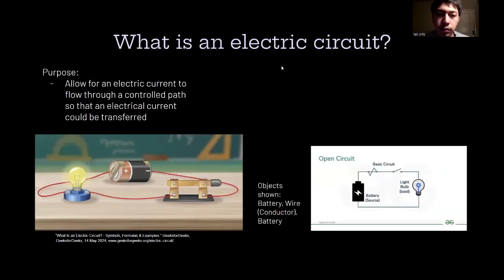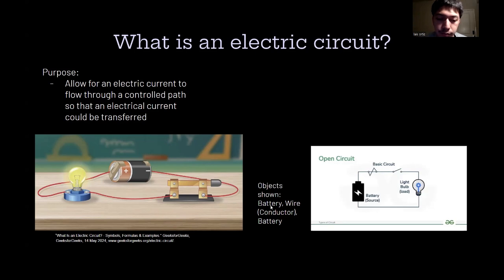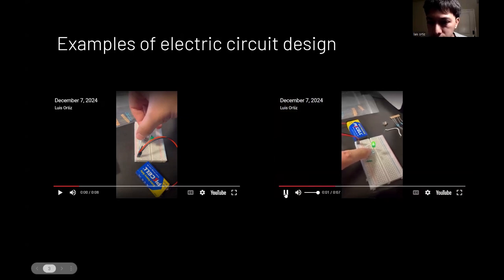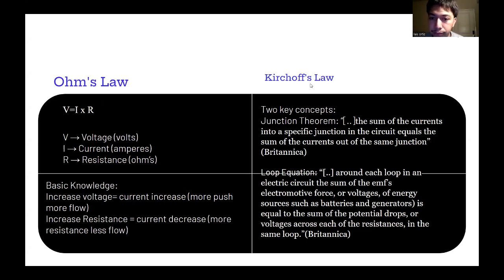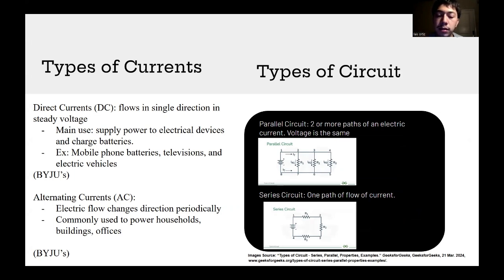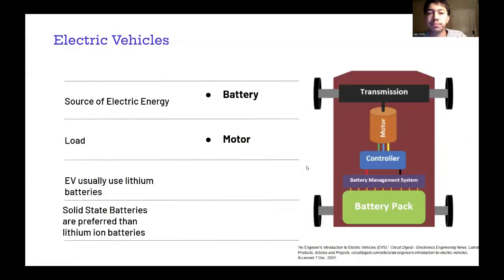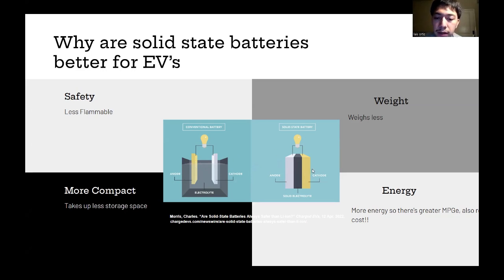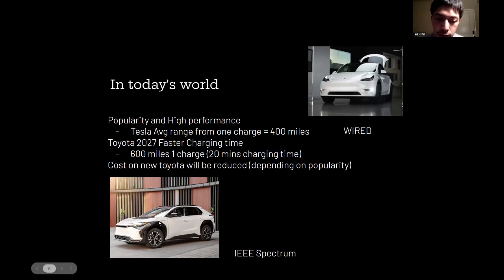EECS 1 Video